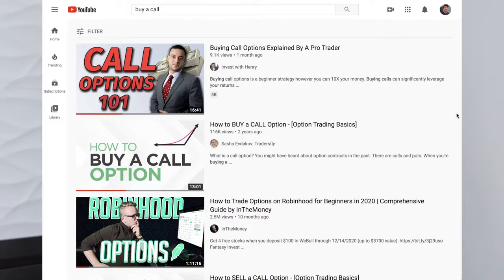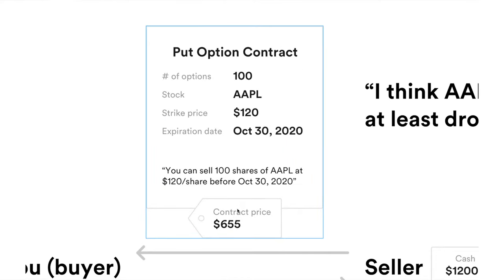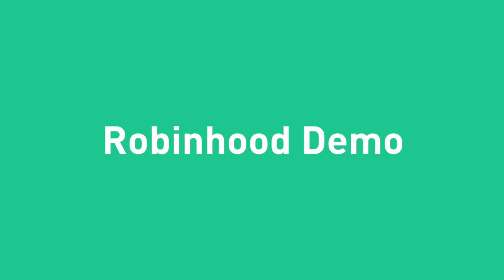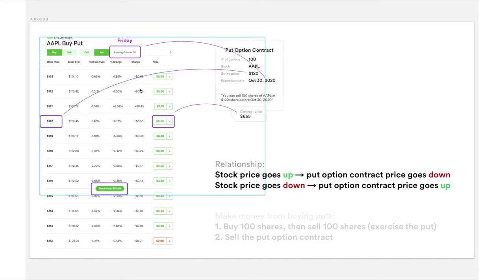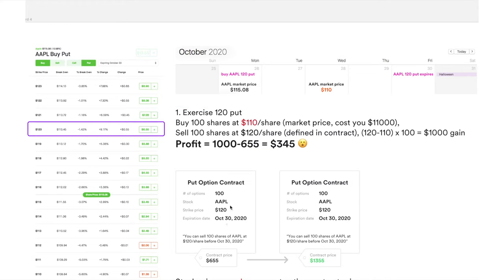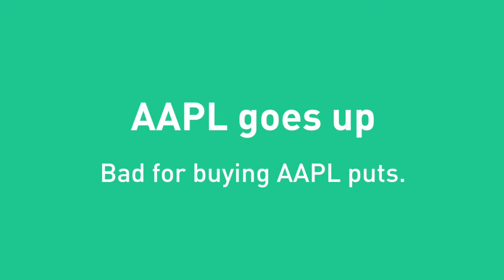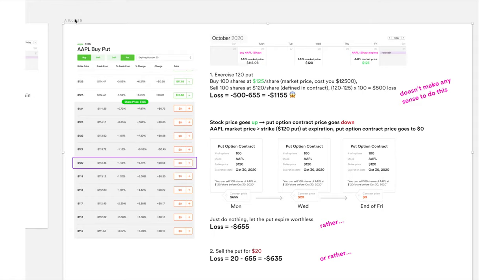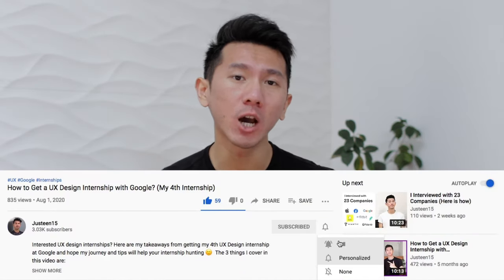Buying Put Options Basics + Robinhood Demo in 10mins (Beginner-friendly)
This video is tailor-made for beginners to explain BUYING PUT OPTIONS (with Robinhood Demos), all in 10 mins. If you just started option trading, this would be the best video to go for. I will walk through what it is, how it works, and give you a demo on both good and bad scenarios, without confusing graphs and maths.

► 1 Free Stock on Robinhood
Sign up. Deposit $100, and Get 2 free stocks (1 of them valued up to $2000):

Questions? Drop a comment! Cheers mate!

No merch.
No courses.